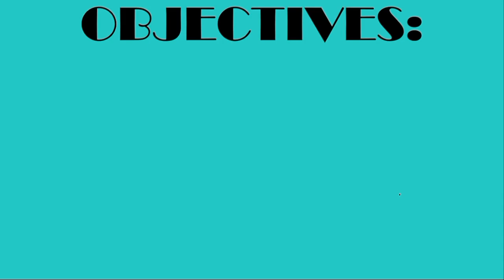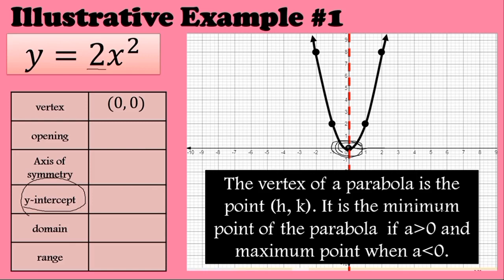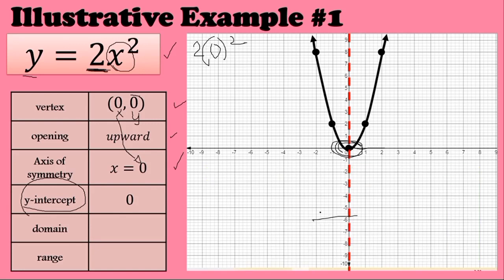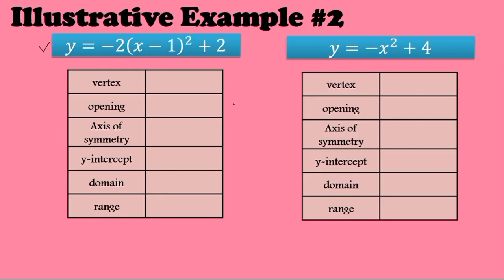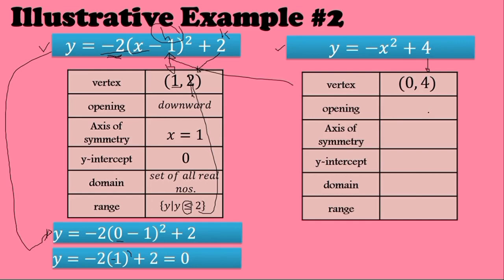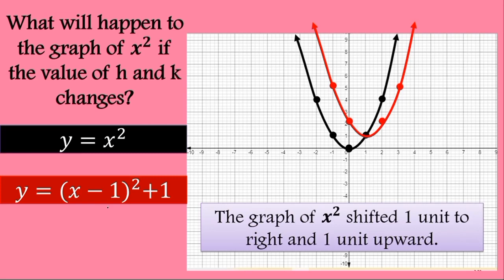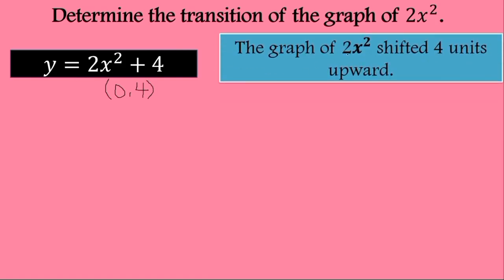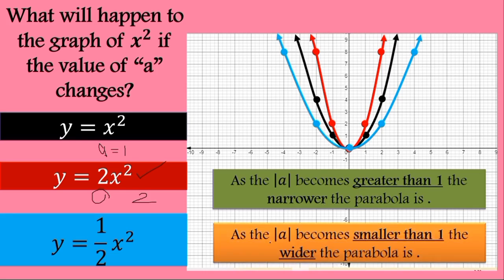Graph of Quadratic Function